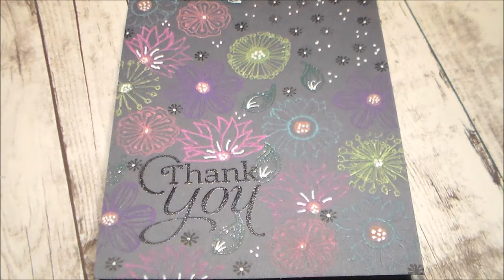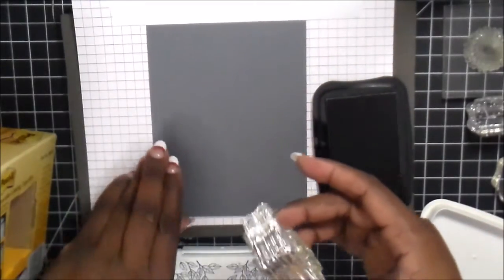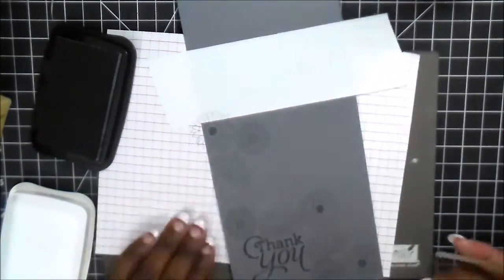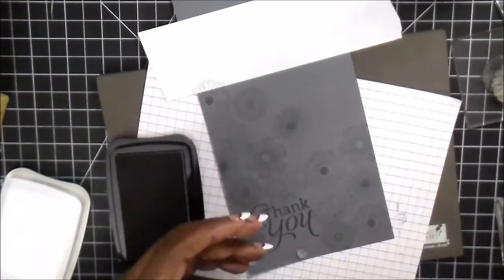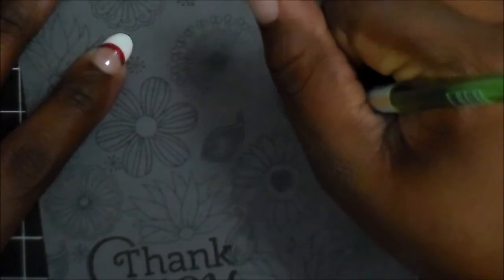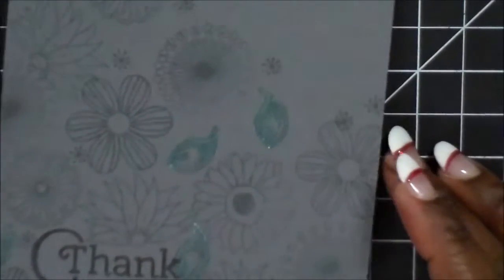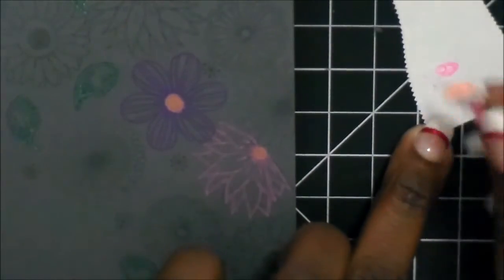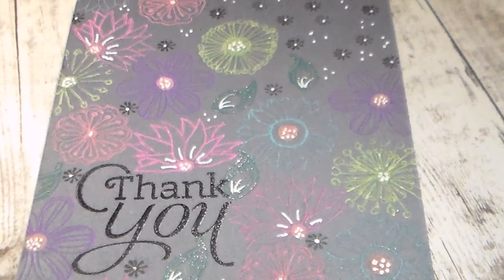Thank You Card #8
So today I am sharing my 1st attempt at the stamp tracing and what I learned as far as what to do and not to do. I will be trying this again soon.